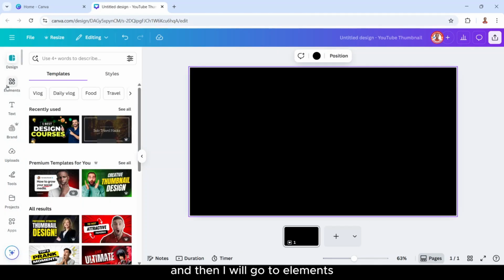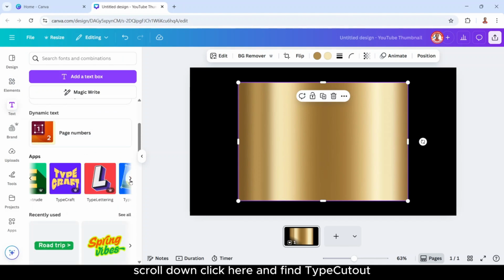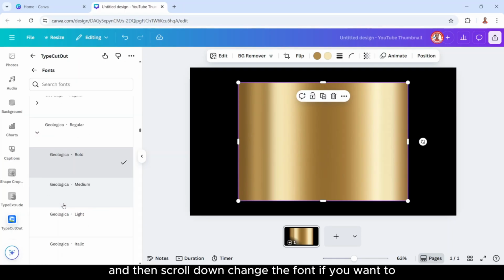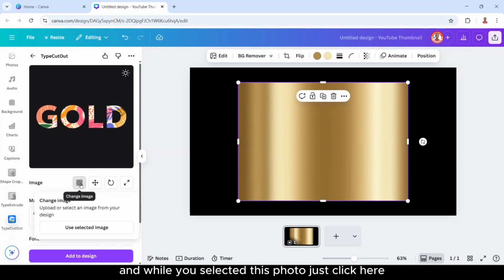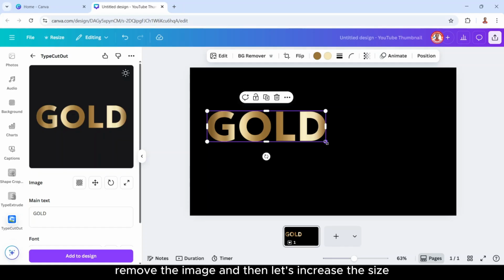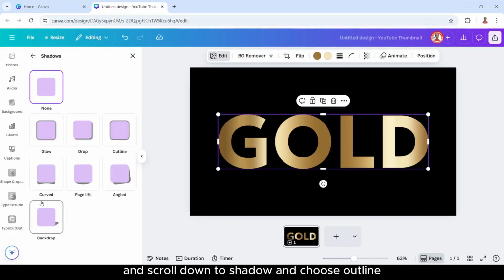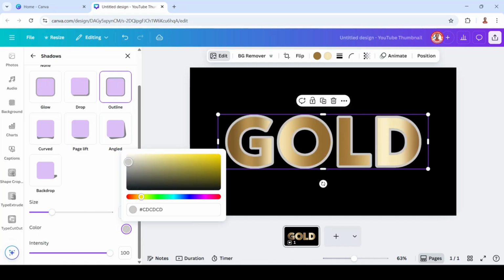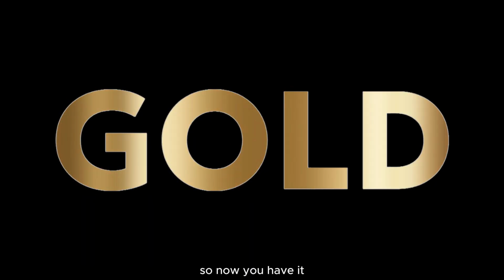How to Make a Gold Text Effect in Canva | Metallic Typography Tutorial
Bring luxury into your designs with Canva’s gold metallic text effect! ✨
In this step-by-step tutorial, I’ll show you how to create a realistic metallic gold typography that
you can use for:
● Logos & branding
● Posters & flyers
● Social media graphics
● YouTube thumbnails
● Digital products

This design trick is easy to follow and perfect for beginners. Once you learn it, you can
customize and sell your designs on platforms like Etsy, Gumroad, or Creative Market.

👉 Don’t forget to experiment with silver, rose gold, and other metallic styles!
inspiration.